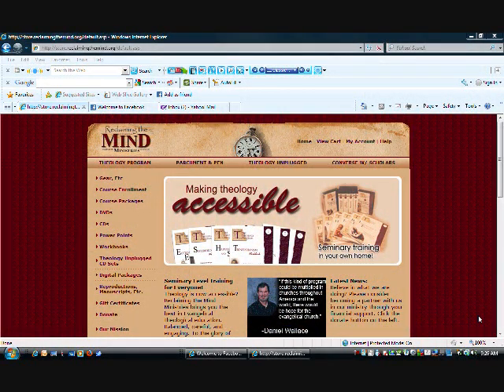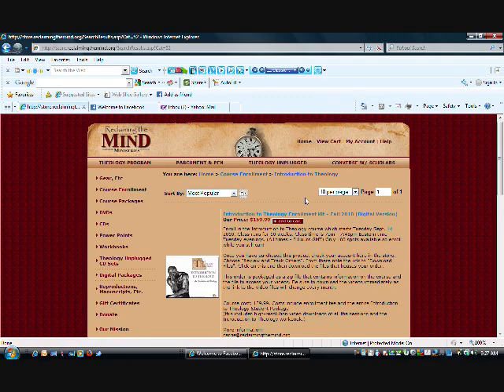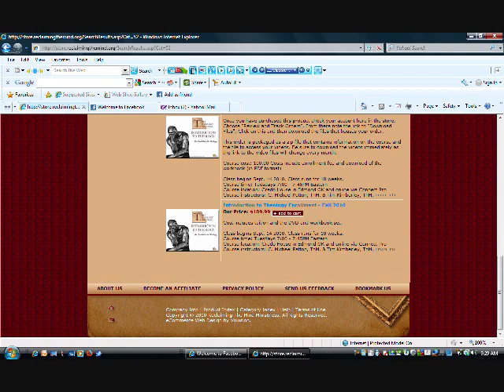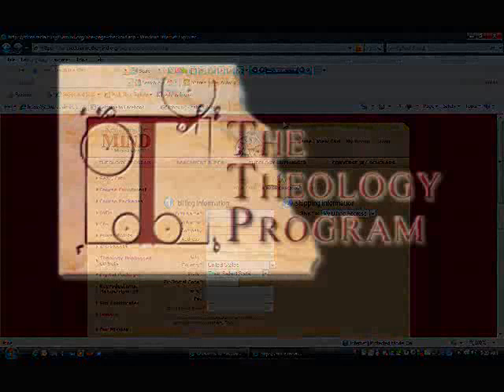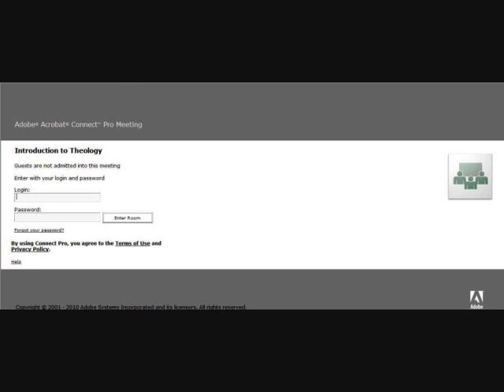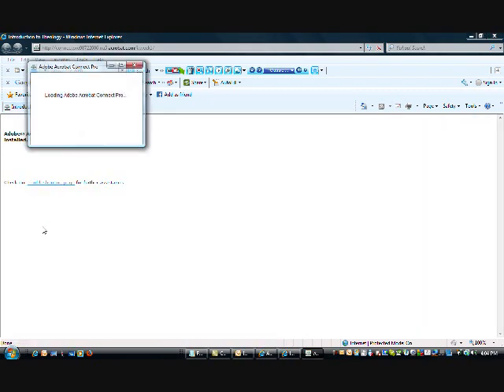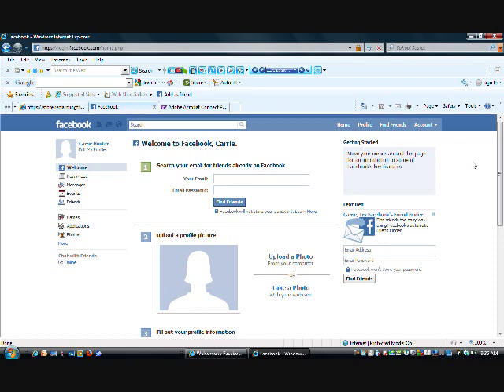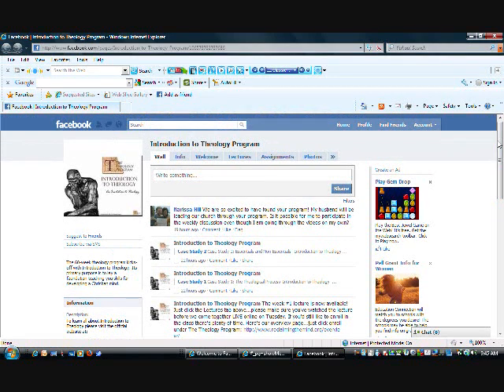Fall 2010 Semester Tutorial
This video provides an overview of the Fall 2010 semester with The Theology Program of Reclaiming the Mind Ministries. It would appear the resolution is a bit off so I apologize for the blurred shots. However you will still be able to get a comprehensive overview of how to enroll and participate in the online classes this semester.